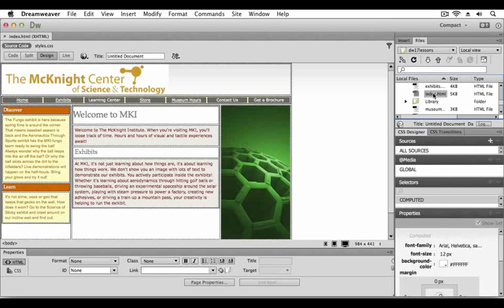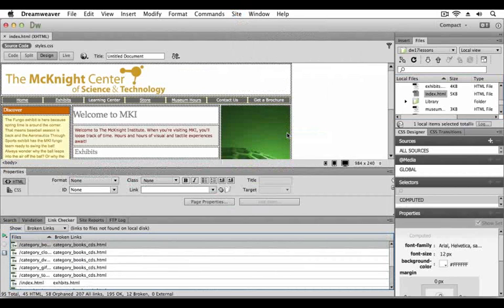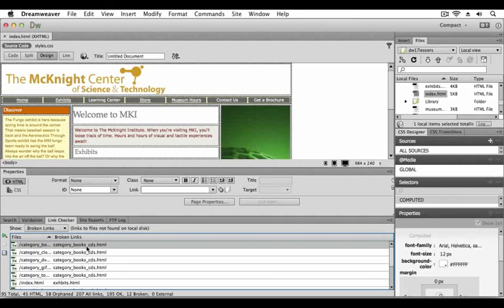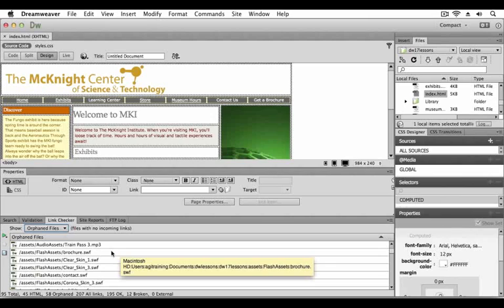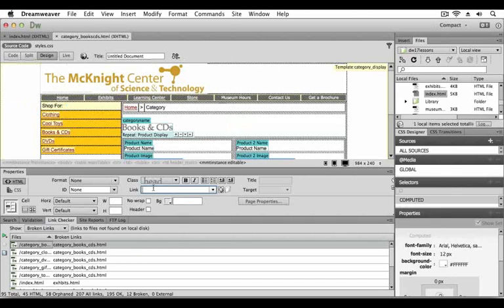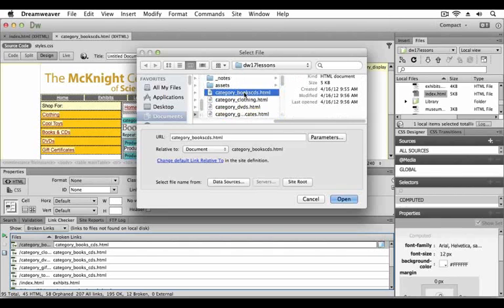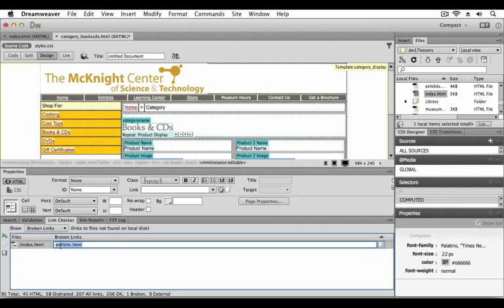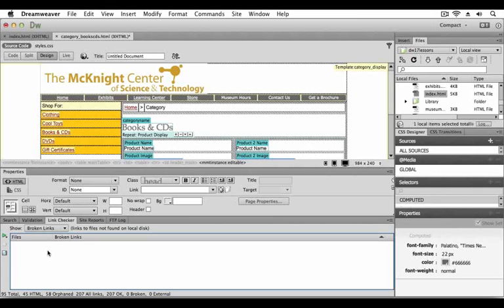17 DWX BB17